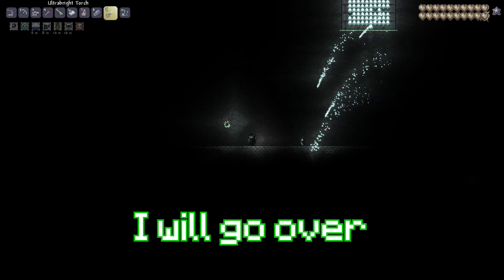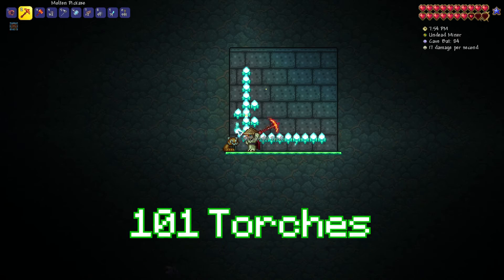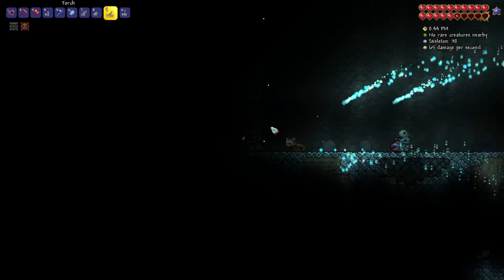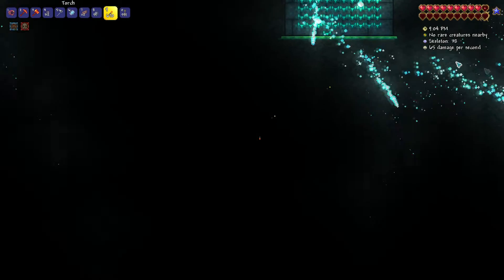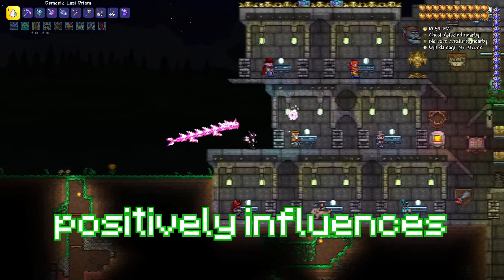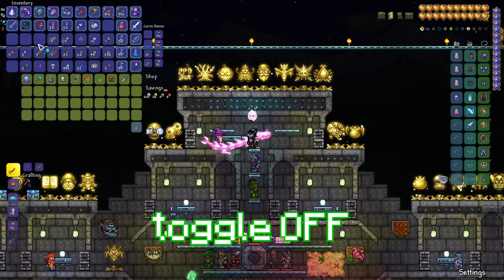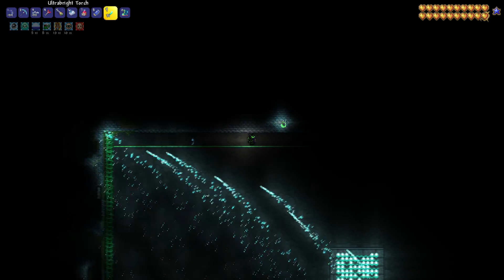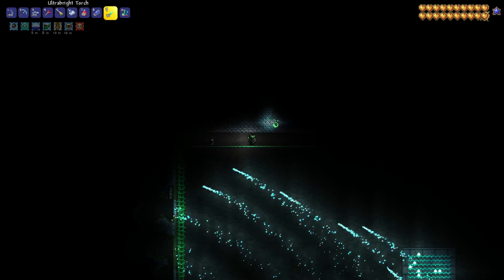The Complete Terraria Torch God Guide - Terraria 1.4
Terraria Torch God is an event involving a mysterious Torch God. This Terraria tutorial/Terraria guide contains everything there is to know about the Torch God boss/Torch God event, the Torch God item (Torch God's favor), and how to summon Torch God and defeat him. It's the ultimate Torch God Guide.

You may have seen some videos like "Terraria 1.4 THE TORCH GOD! New Mini-Event!" or maybe "Easily Beat Torch God - NO DAMAGE - in Terraria 1.4" and "The Torch God (new mini-boss) | Boss Breakdown | Terraria 1.4" but this is also similar to "TERRARIA 1.4 TORCH GOD GUIDE! How to summon the Torch God event Terraria! Torch Gods Favour!", and "Summoning this secret "enemy" in Terraria ─ TRUE Torch God..?"

Timestamps:
00:00 - Terraria Torch God Guide
00:16 - How to summon Torch God
00:42 - Torch God Fight
01:12 - Torch Gods Favor
01:45 - How to defeat Torch God
02:03 - Method 1
02:36 - Method 2